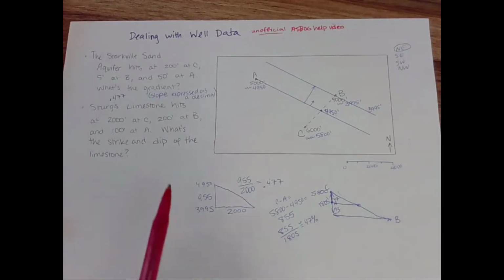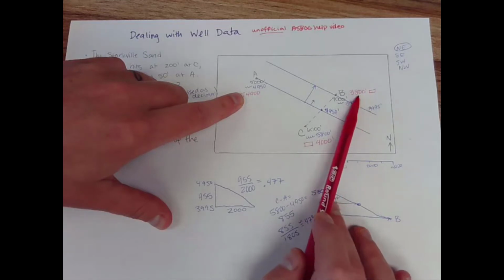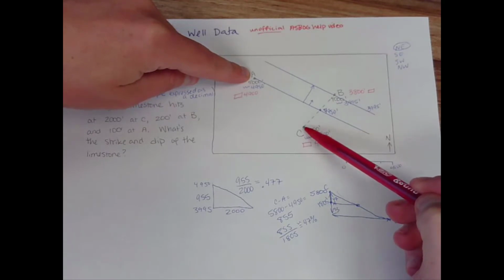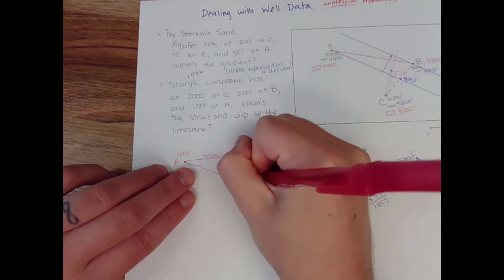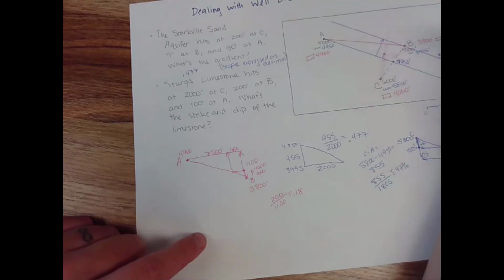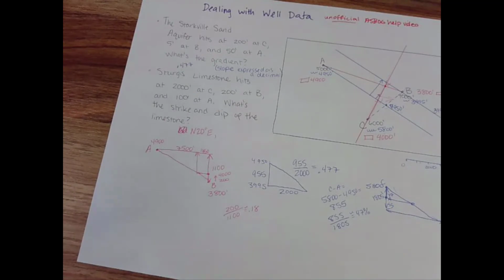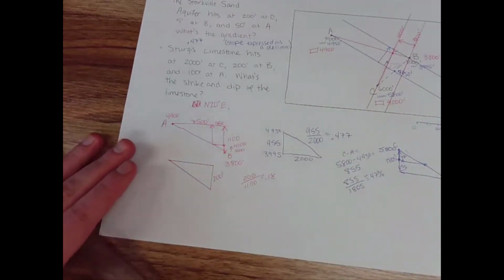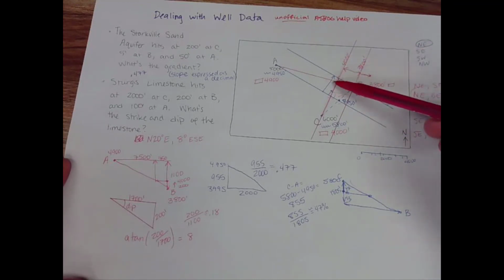Three Point Problem Study Video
I am helping my students prepare for their ASBOG exam with some help videos. This video reviews how to do a quick 3 point problem.